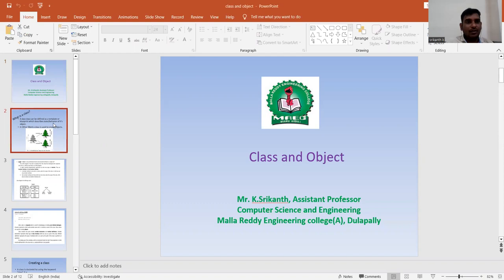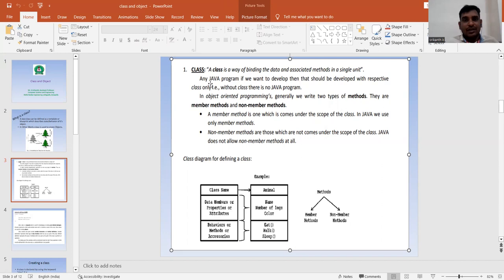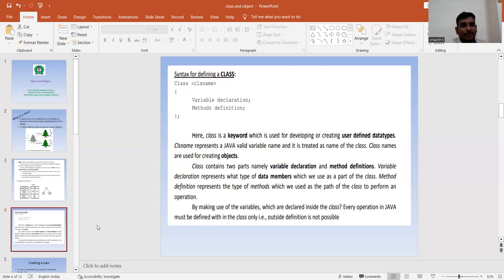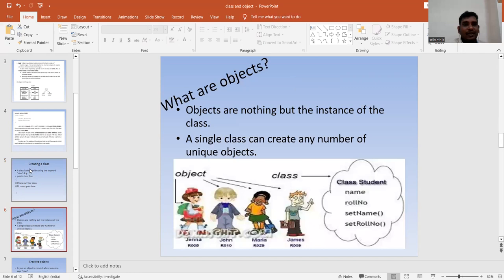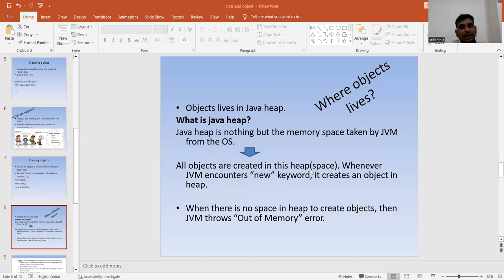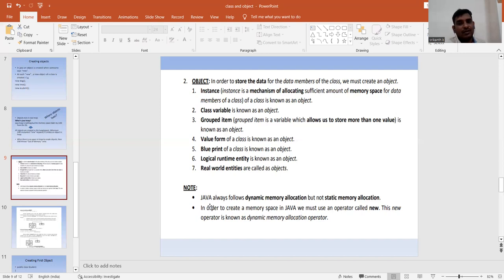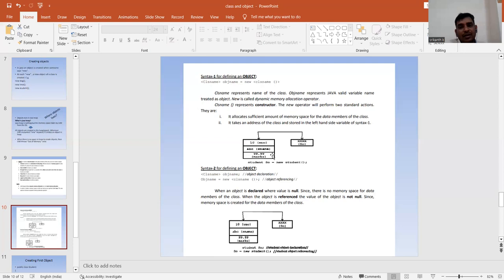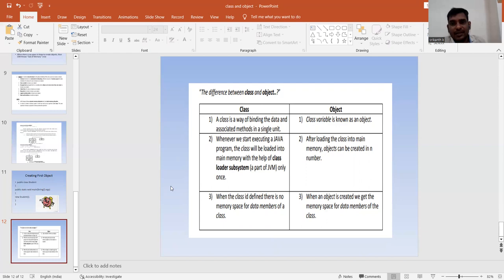Mr K Srikanth OOPS